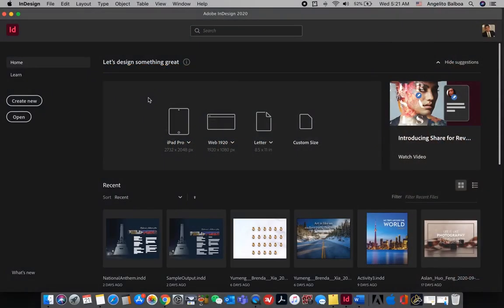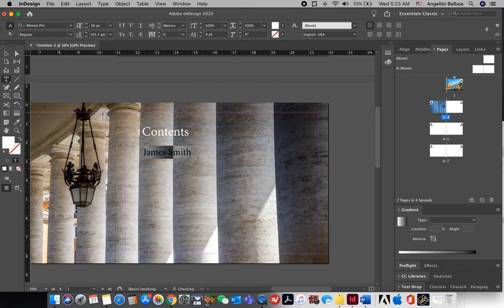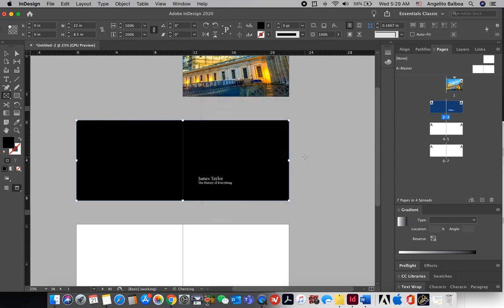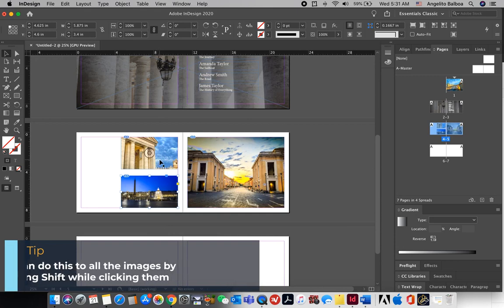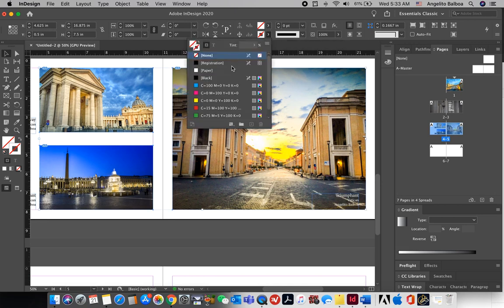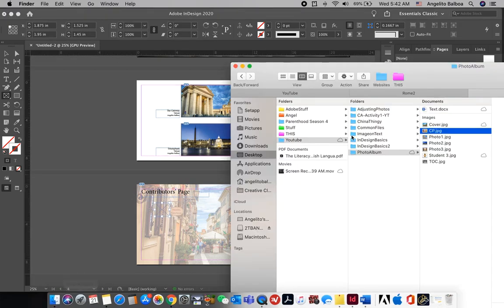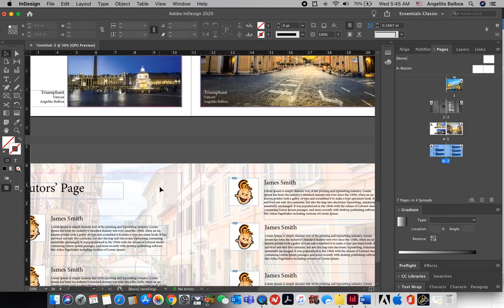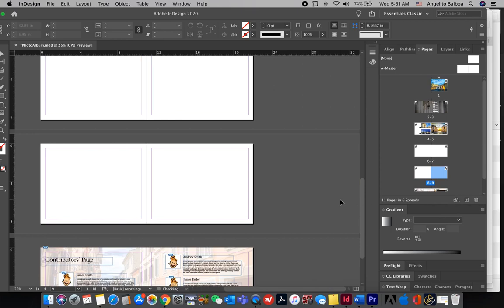Creating Photo book Using InDesign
In this video, you will learn how to create a photo book using InDesign. You can download the files that I used in this project from this